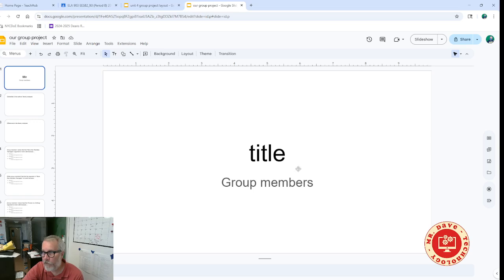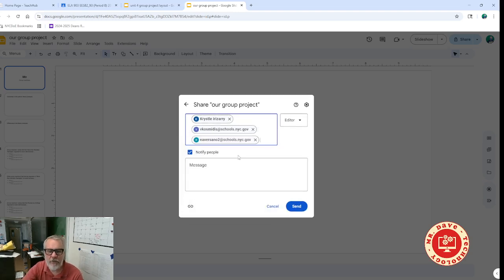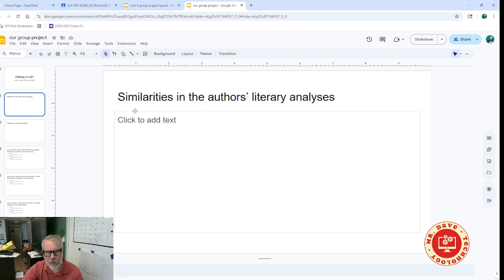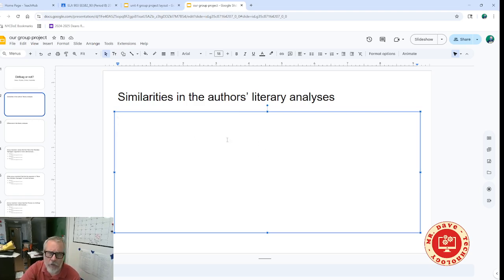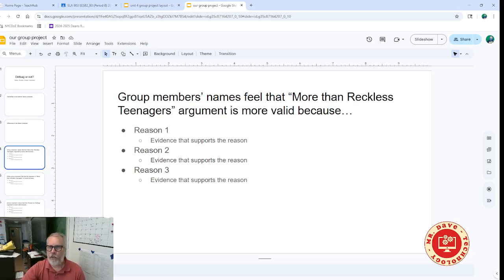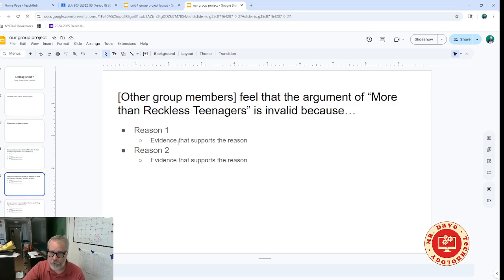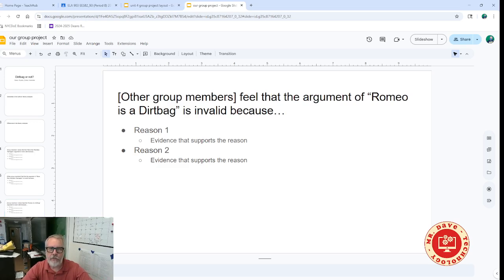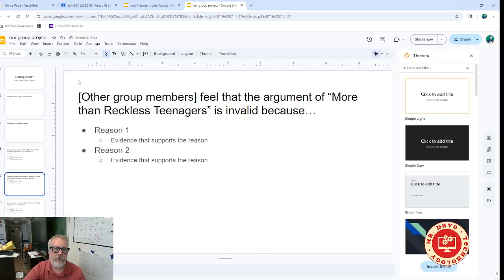Romeo is a Dirtbag vs. More than Reckless Teenagers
Instructions on how to set up your "Compare and Collaborate" presentation.